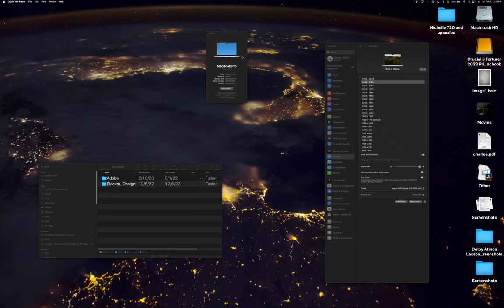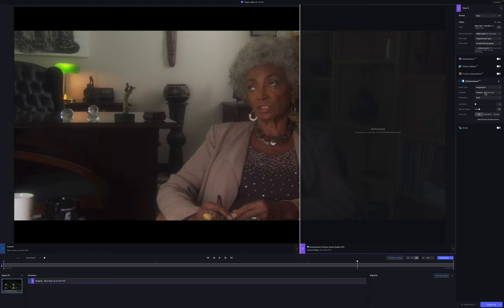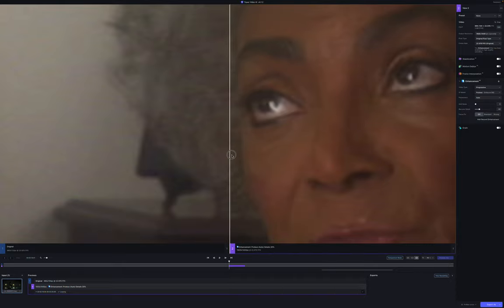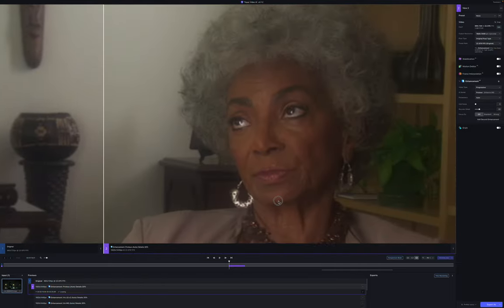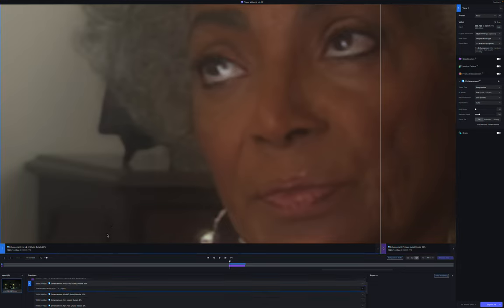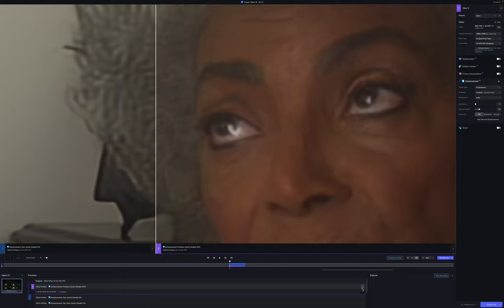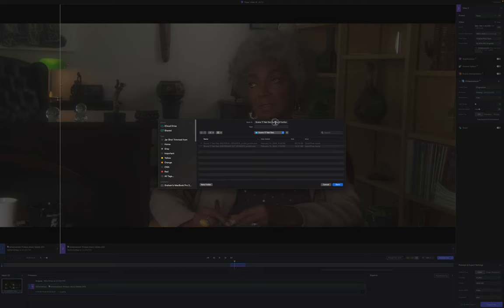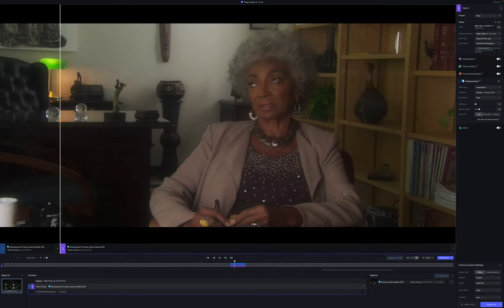Upscale from 720p to 4K Using Topaz Video Enhance - Process for Untitled Nichelle Nichols Project.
How I upscale this feature film from 720p to 4K Using Topaz Video Enhance.  Updated - Read Description

This is an untitled Nichelle Nichols project that I am upscaling as a directors cut with Dolby ATMOS and Dolby vision.

UPDATED!   I'm updating my process as of 3/19/24.  The first pass will now be 720p original enhancement only (right now getting best results from proteus or Iris), 2nd pass is 2x + further enhancement, 3rd pass is another 2x + enhancement yielding 4k.

The process WAS: Final Cut Pro 6 - Topaz 2x - Topaz 2x - Davinci Resolve - 4k Deliverables.

The Process Now as of 3/19/2024:  FCP6 - Topaz Enhance only - Topaz 2x - Topaz 2x - Davinci Resolve - 4K deliverables.

Results so far have been pretty spectacular.

In this video we go through the process of taking the FCP6 720p output and upscaling to 2k.  I've had far better results exporting one version as 2k (2x actually), and then  re-importing that into Topaz and doing another 2x upscale yielding 4k (or even 6 or 8k if I want to pan and scan).

Hope this helps someone else who may be doing similar.

Yes, you can make your old films look pretty close to modern 4k, this video is the first part of a long process that is yielding phenomenal results, in my view.

And yes, it's just me and my MacBook, which is slightly underpowered but chugging along admirably.

I'll post more videos along the way, much of this is for my own reference so I can remember the process in the future.

I am not a YouTube pro.